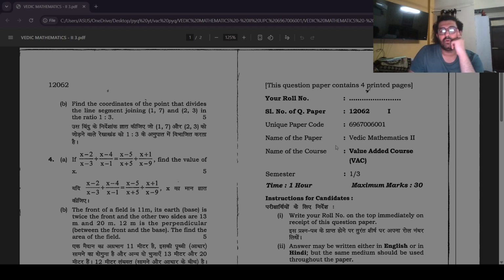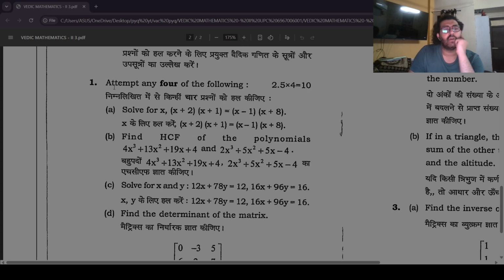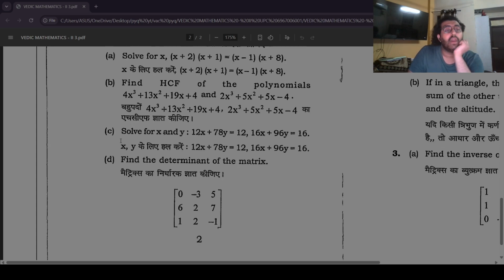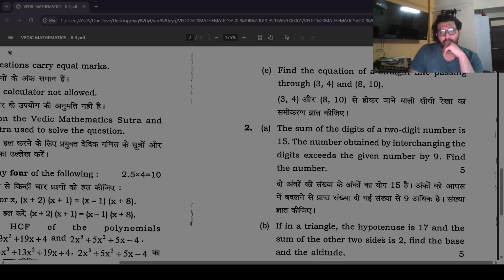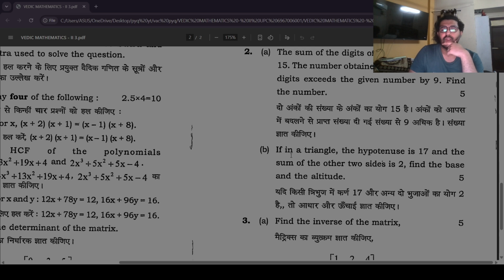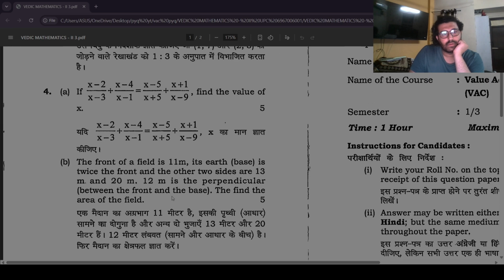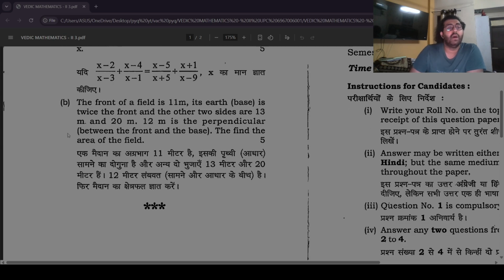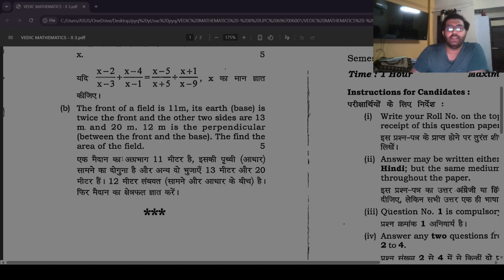Everything Asked in Vedic Mathematics-II Exam ! 🧮 DU VAC UPC 6967006001 PYQ-3 💯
Struggling to find proper study materials, step-by-step calculation proofs, or accurate numerical solutions for your Delhi University Value Addition Course (VAC)? In this video, we break down the Complete Previous Year Question Paper 3 (PYQ 3) for Vedic Mathematics - II (Unique Paper Code: 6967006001) under the latest NEP-UGCF syllabus!

This high-yield, one-stop exam guide is perfect for DU Regular, SOL, and NCWEB students in Semester 1, 2, 3, or 4 who want to clear their 30-mark/70-mark exam with absolute ease. We don't just read out the formulas; we teach you the EXACT step-by-step working rule and answer-writing framework to impress the DU examiner and finish your paper on time within the 1-hour limit.

🔥 Key High-Yield Topics Covered in this PYQ :
- Intermediate Vedic Sutras: Lopana Sthapanabhyam, Shunyam Samyasamuccaye, Anurupyena
- Advanced Square Roots, Cube Roots, and Higher Degree Root Extractions
- Factorization of Quadratic & Cubic Polynomials using Vedic Methods
- Solving Simple & Simultaneous Equations via Paravartya Yojayet Rule
- Applications of Vedic Sutras in Modern Algebraic Problem Solving
- Smart time-management tips for the 1-hour DU VAC exam hall!

Make sure to watch until the very end because these core numerical problems and formula derivations repeat almost every single semester.

vedic mathematics 2 upc 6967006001,vedic mathematics ii pyq,delhi university vac vedic maths,upc 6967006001 solved paper,du vac vedic mathematics 2 previous year question papers,vedic maths ii du notes,du semester exam prep,vedic sutras factorization roots du vac,algebra shortcuts vedic maths du vac,du regular sol ncweb exams solved paper 1,learnwithendless,hardik sobti